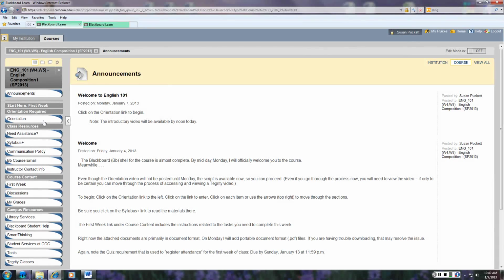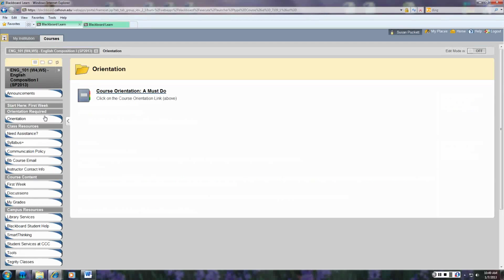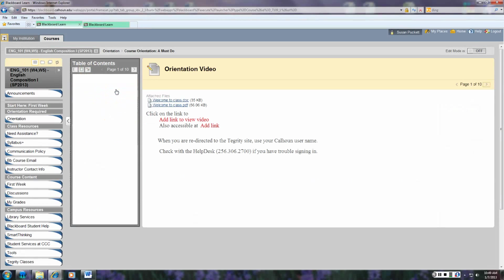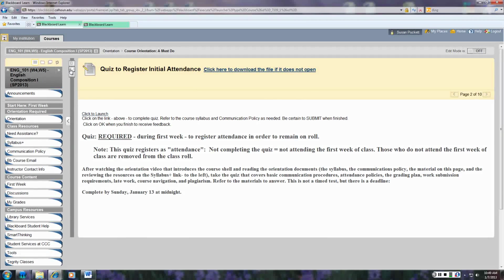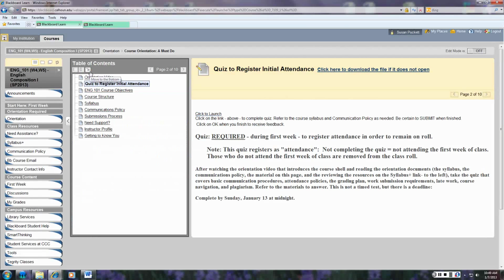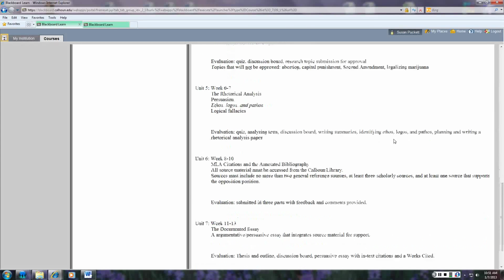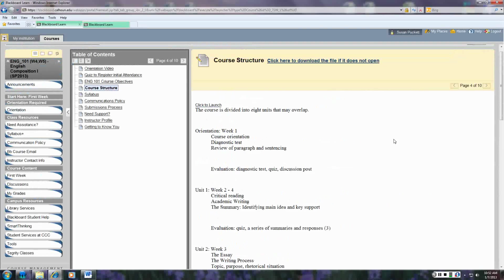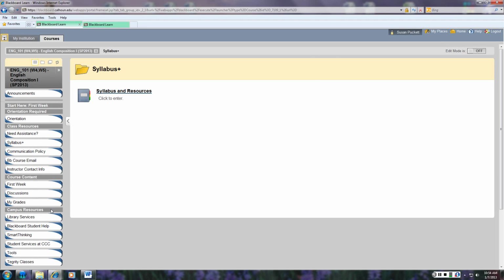Mon, Jan 07, 10 43 AM